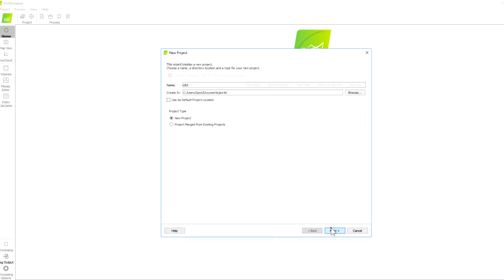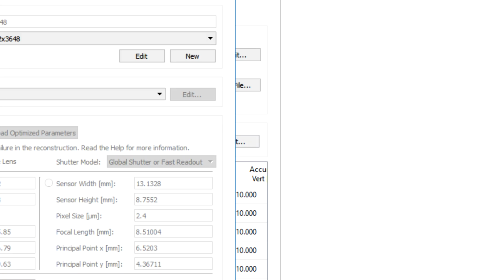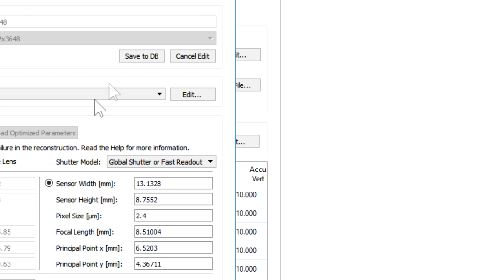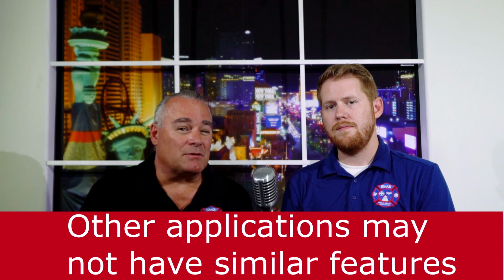Linear Rolling Shutter Myths (EP11)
Linear Rolling Shutter/CMOS cameras may not be the platinum standard in image acquisition with a UAS, but that does NOT mean that LRS systems cannot be successfully used.  The vast majority of UAS in the market are using LRS camera systems, and great maps may be achieved if you know your systems/tools. As our Director of Education says; "It's the Indian, not the arrow that brings home the meat."

Know your application, tools, and the logic behind how these devices function. Working with post-production tools such as Pix4D allow users to create outstanding orthos and 3D models using LRS camera systems.

Learn more in this podcast.